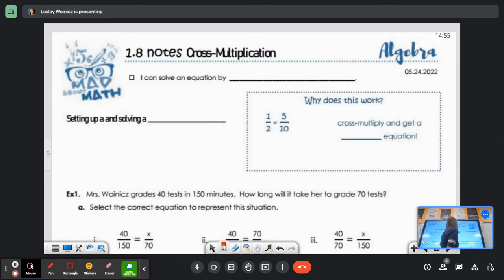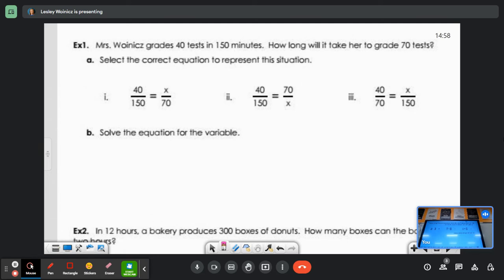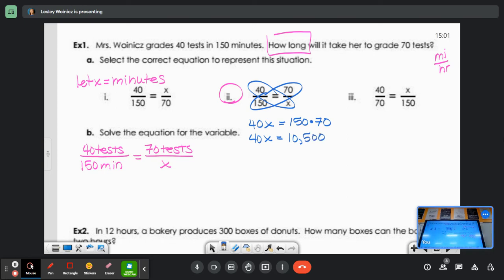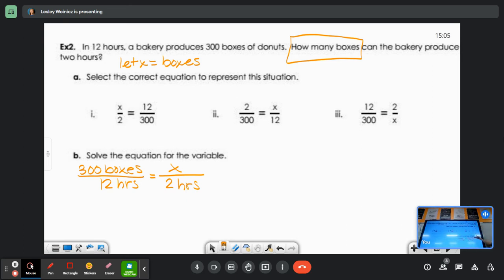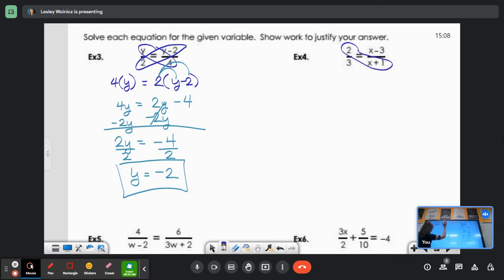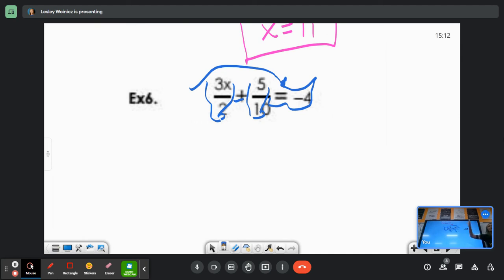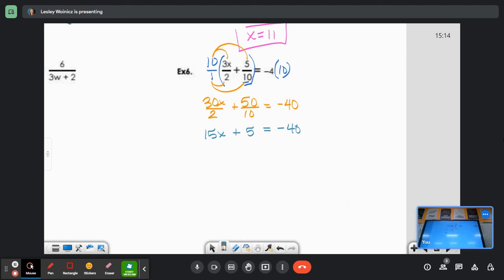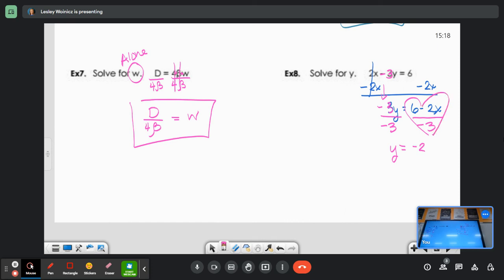1.8 NOTES Cross Multiplication